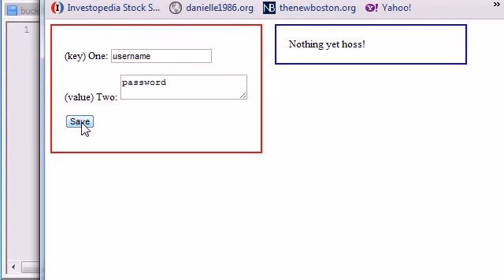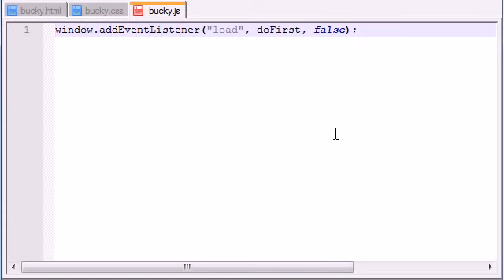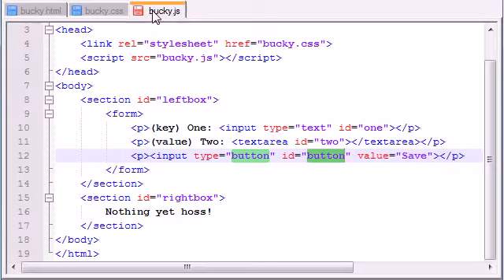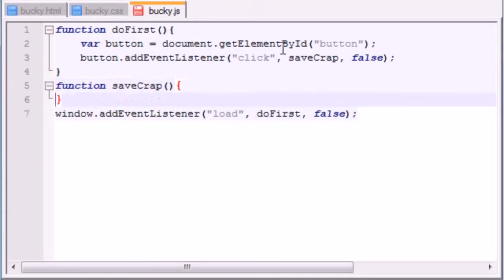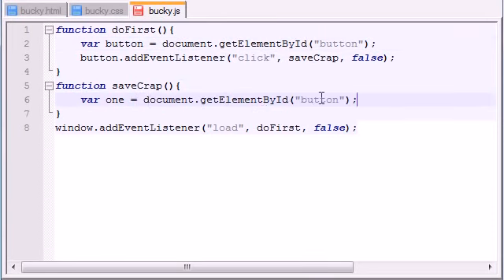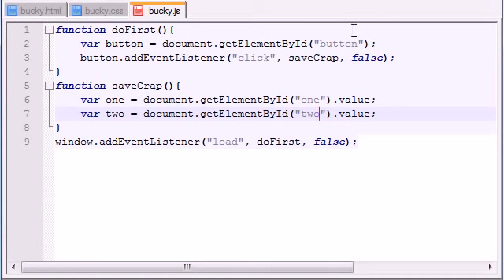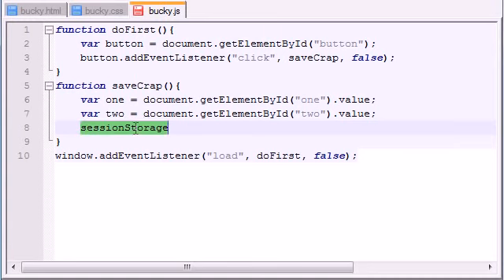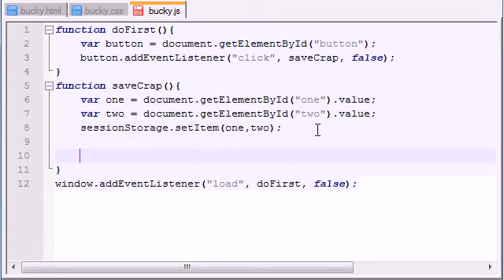HTML5 - Tutorial 50 - Saving Data